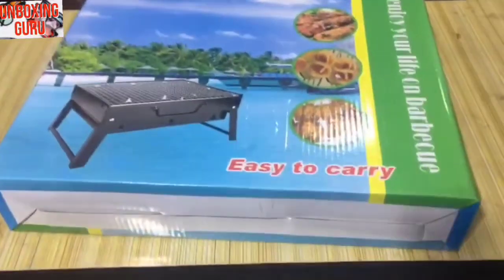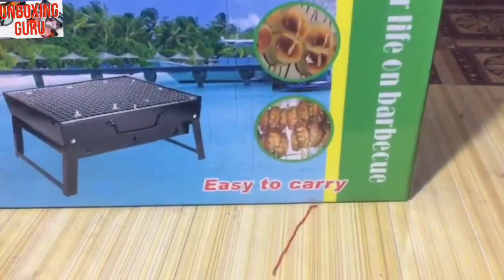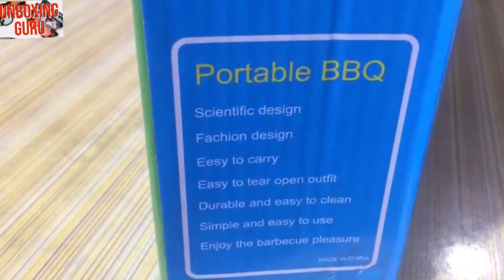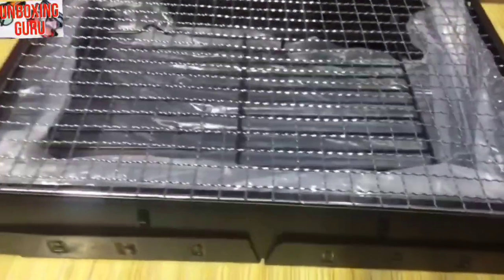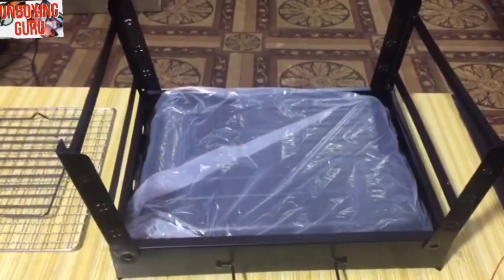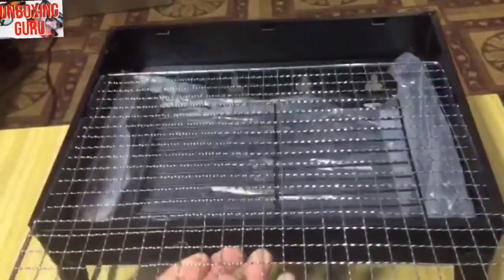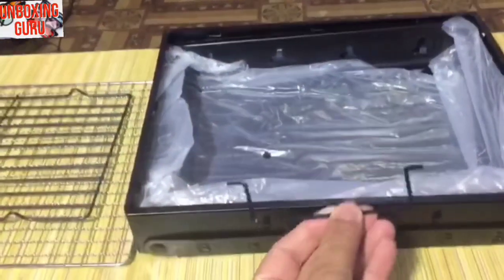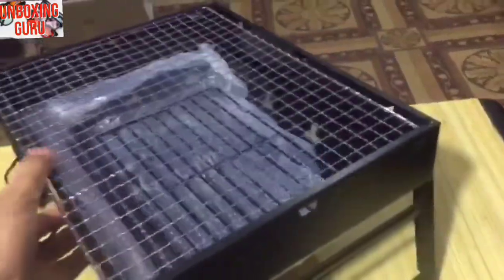Kayla Wala Portable Barbecue Grill Machine ll Charcoal Manual BBQ ll Outdoor Heating Camping Stove